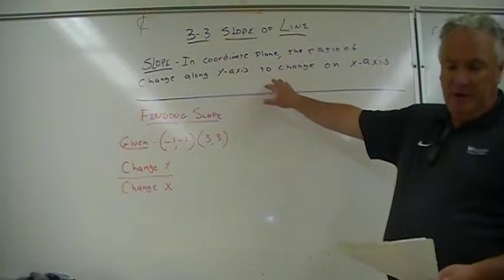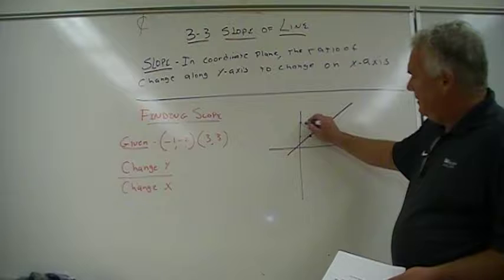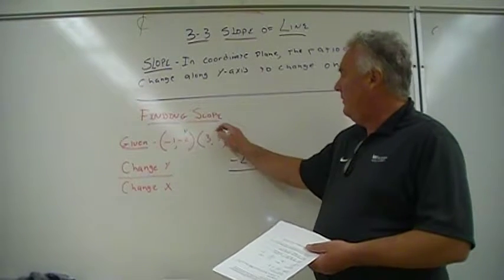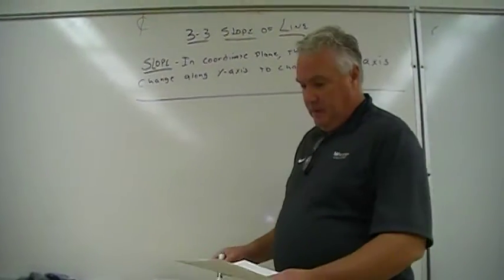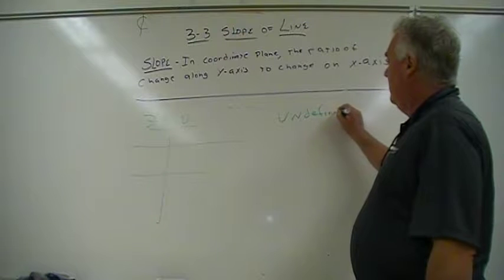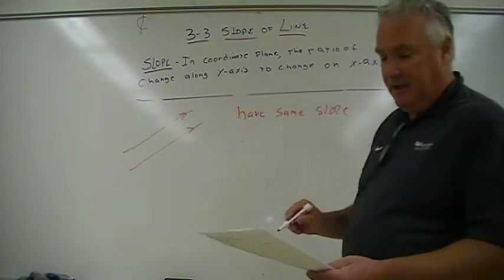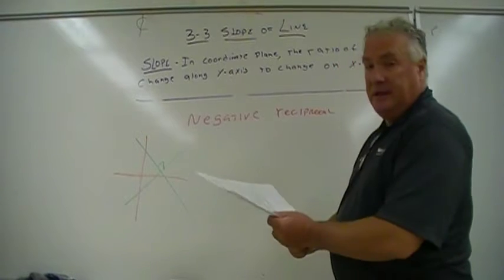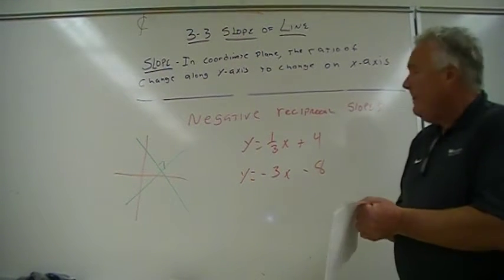3-3 Slopes of Lines in Geometry